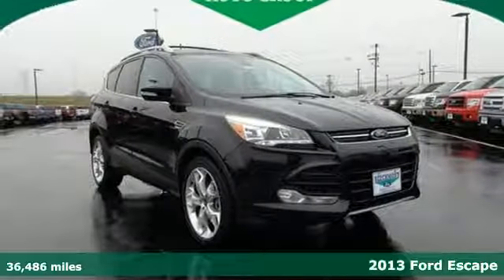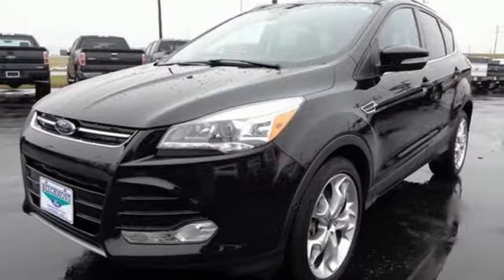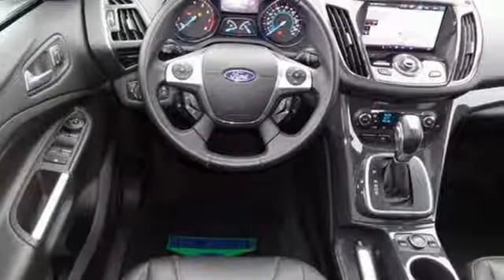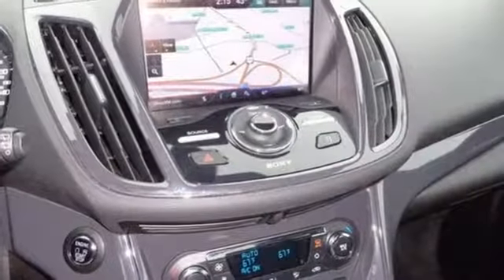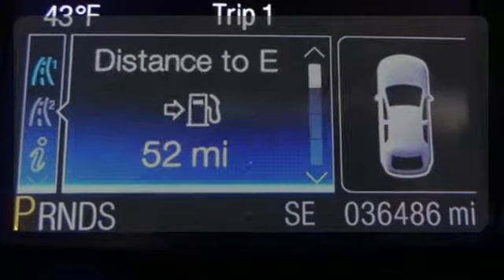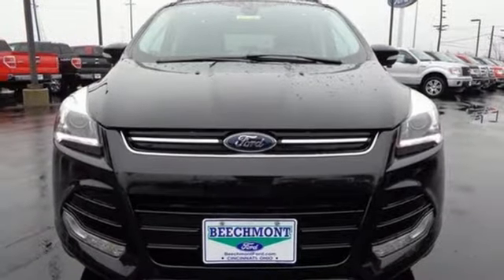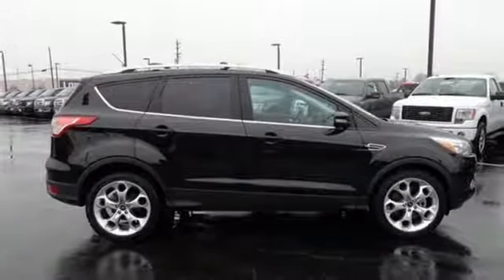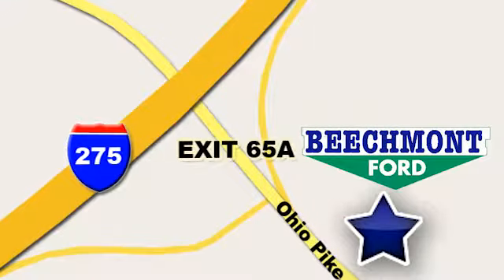2013 Ford Escape Cincinnati Dayton, OH T15-2026B - SOLD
Year: 2013
Make: Ford
Model: Escape
Trim: Titanium
Engine: 4 Cyl. 2.0L
Transmission: Automatic
Color: Tuxedo Black
Interior: Charcoal Black
Mileage: 36486
Stock #: T15-2026B
VIN: 1FMCU0J92DUB07186
*Priced Below Market! ThisEscape will sell fast!* *This 2013 Ford Escape Titanium* *Navigation* *Save money at the pump knowing this Escape gets 30.0 MPG!* *This Escape has a very popular Tuxedo Black exterior color with a Charcoal Black interior that looks fantastic!* *Please let us help you with Finding the ideal New, Used, or Certified vehicle, - Getting the best prices and incentives available and Explaining purchase, lease, and financing options.* *Beechmont Ford prides itself on value pricing its vehicles and exceeding all customer expectations! The next step? Give us a call to confirm availability and schedule a hassle free test drive! We are located at: 600 Ohio Pike, Cincinnati, OH 45245.*

Address:
600 Ohio Pike